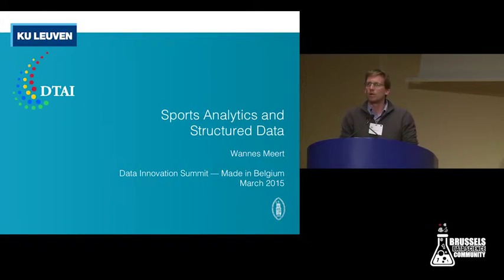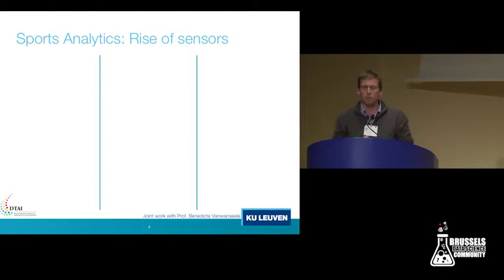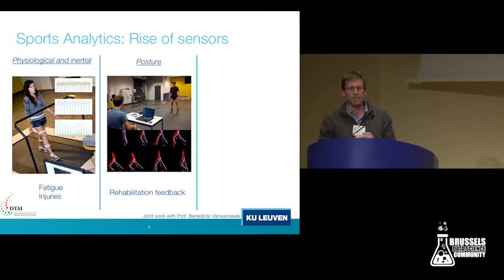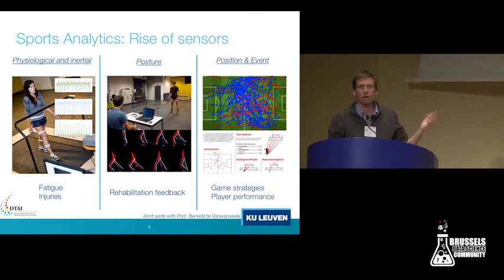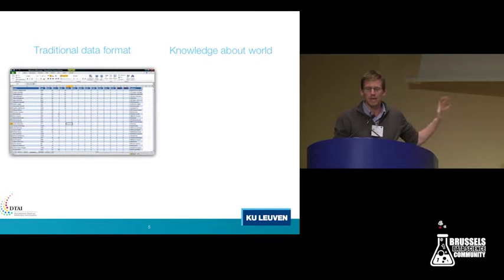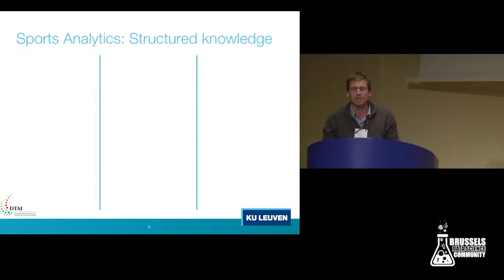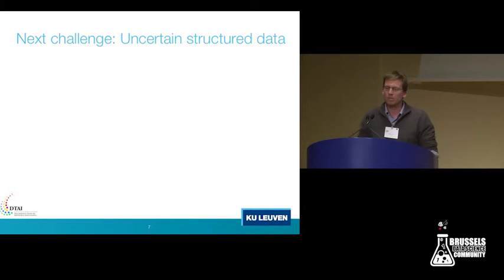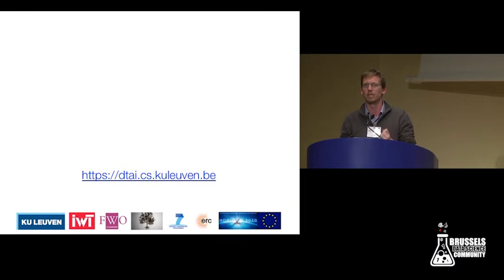20150326 - DIS2015 - Wannes Meert - Sport Analytics - Motion detection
@wannesm from Katholieke Universiteit Leuven talking about Sport Analytics & Motion detection.